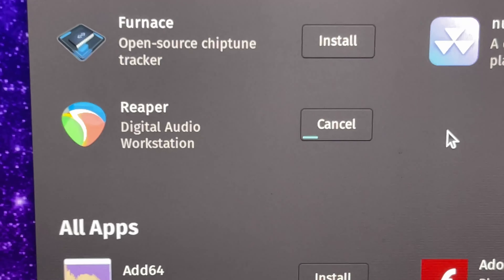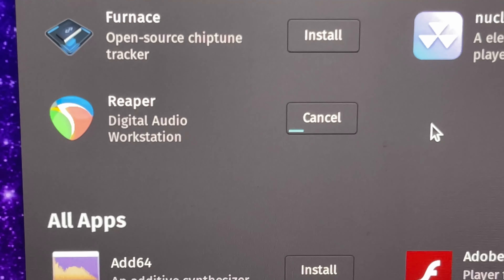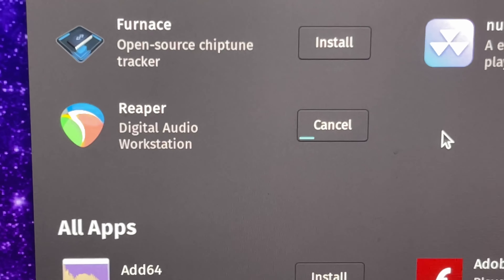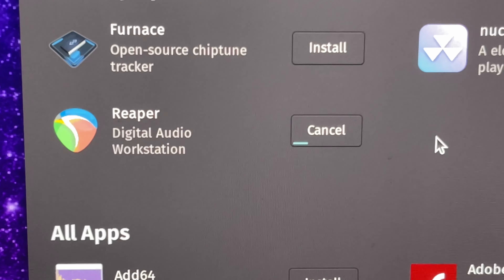Happy New Year